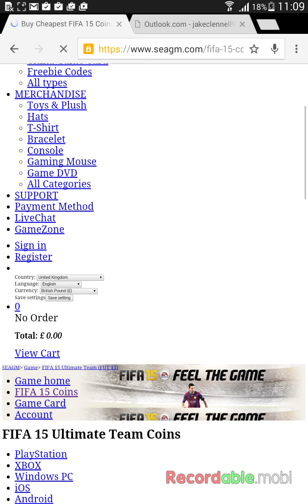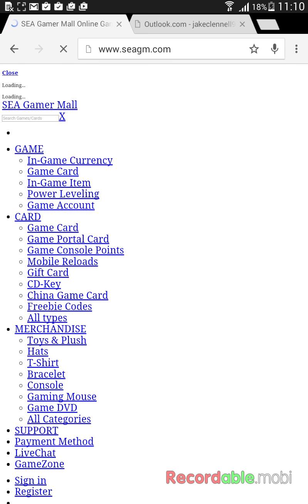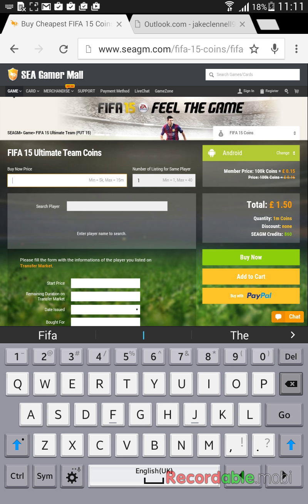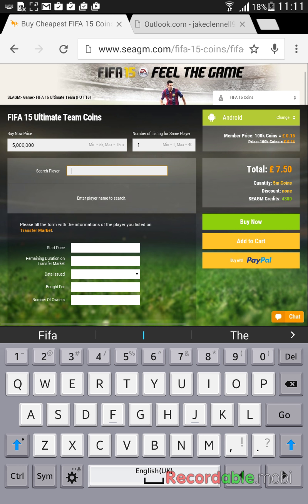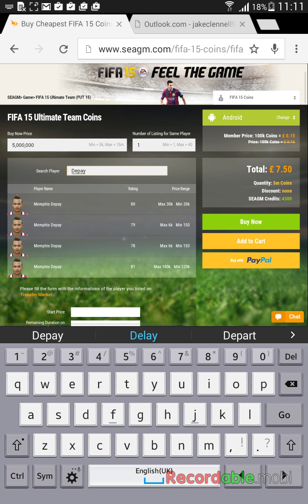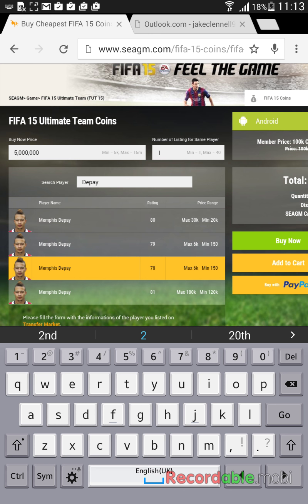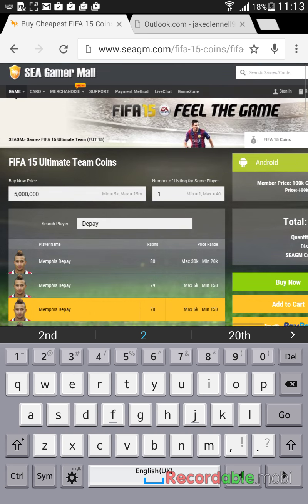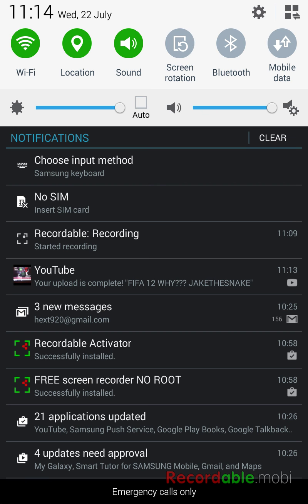Fifa CHEAPEST COIN WEBSITE link in description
Check out Jack Cruse